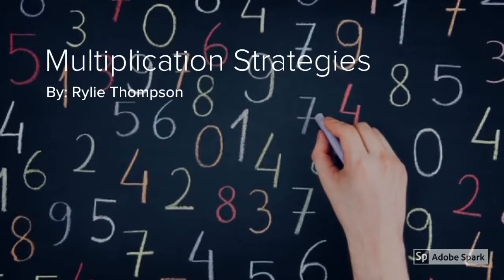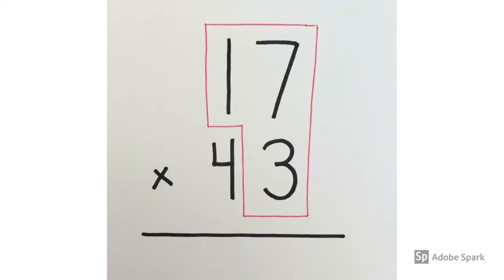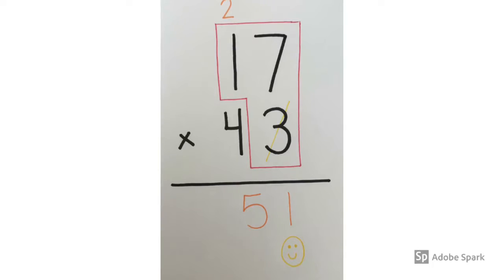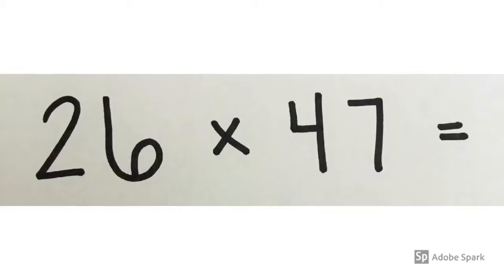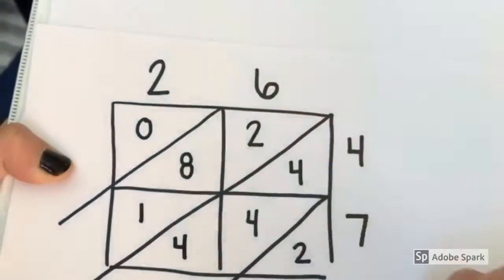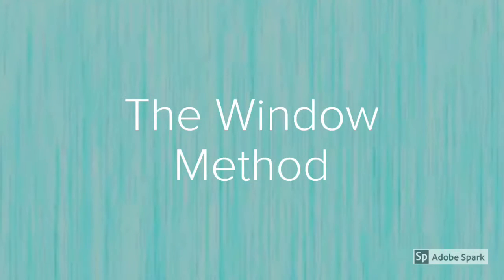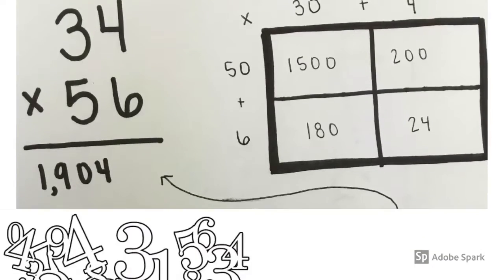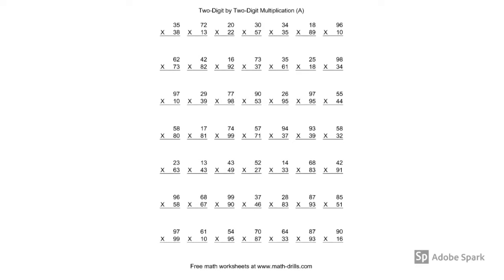Multiplication Strategies Adobe Video